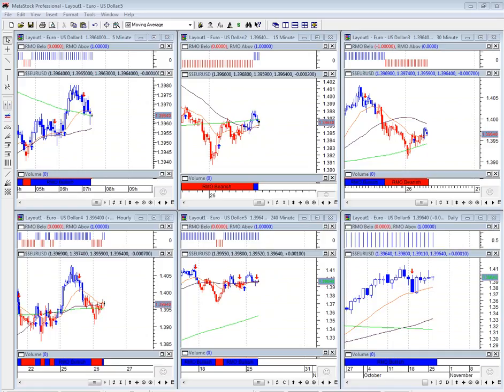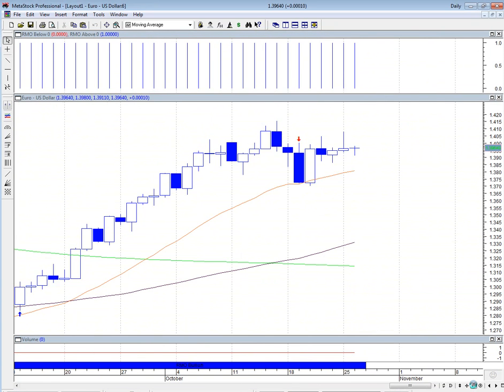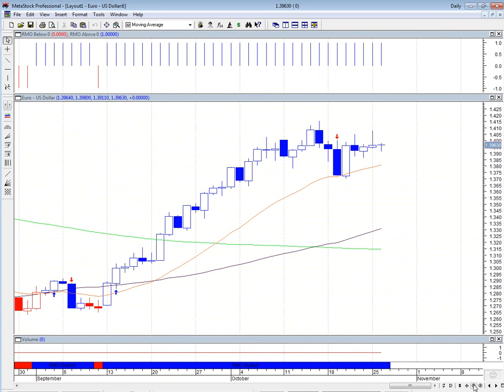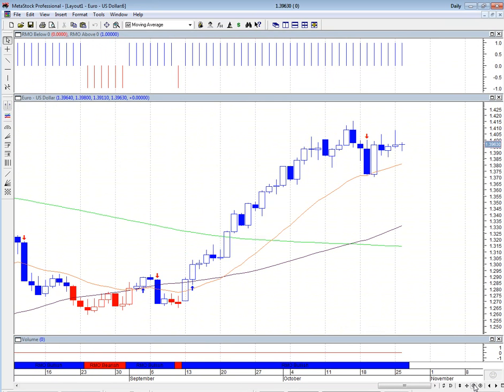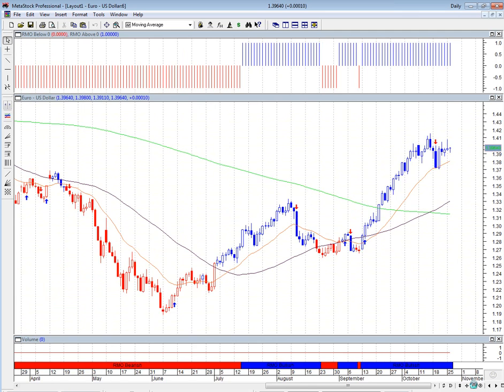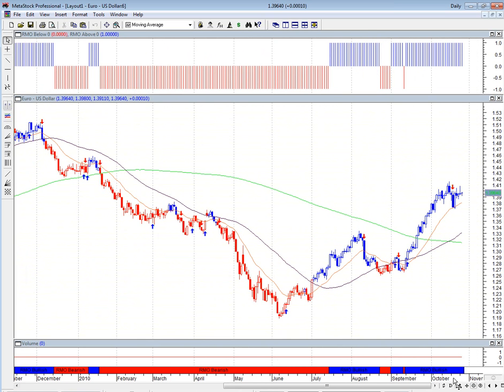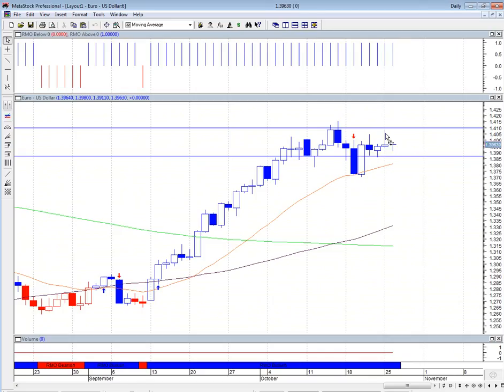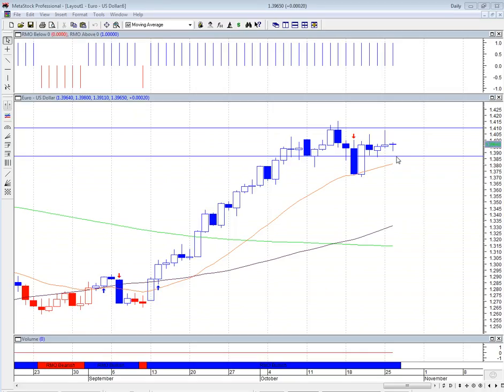EURUSD analysis 26th October 2010